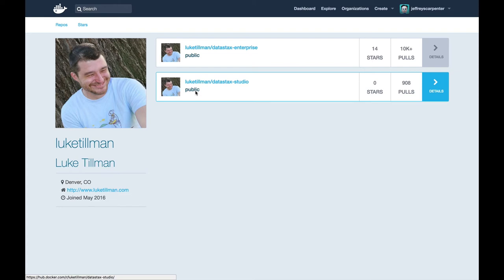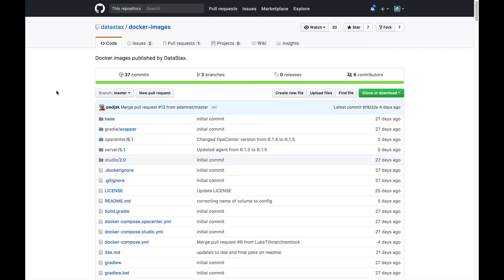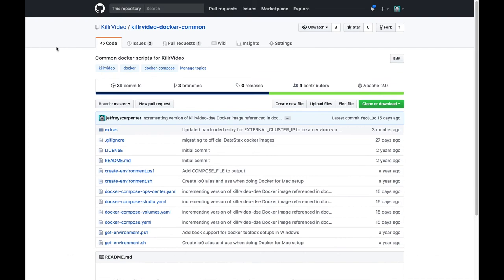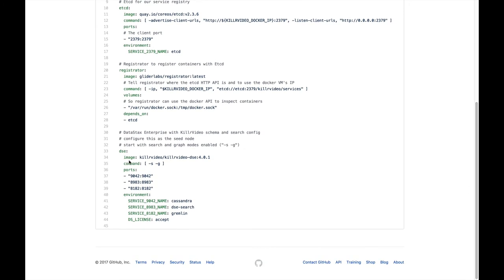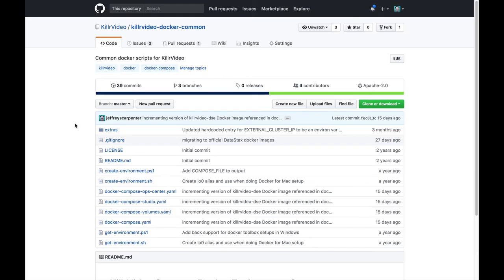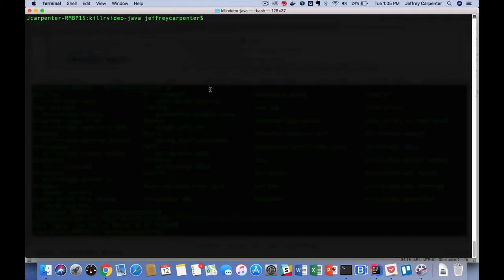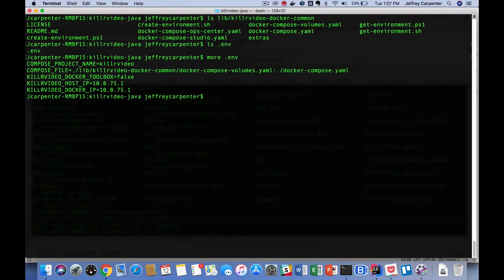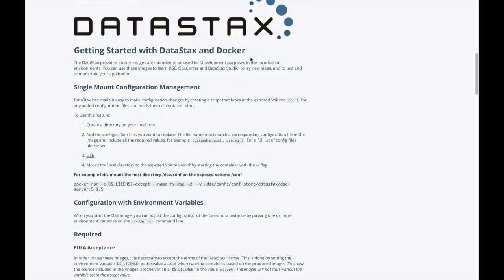Success Segment: Getting Started with DataStax Docker Images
Jeff Carpenter shows you how to download use the official DataStax Enterprise Docker images.